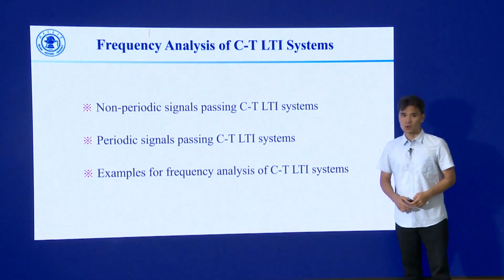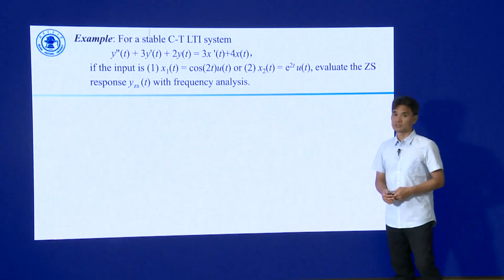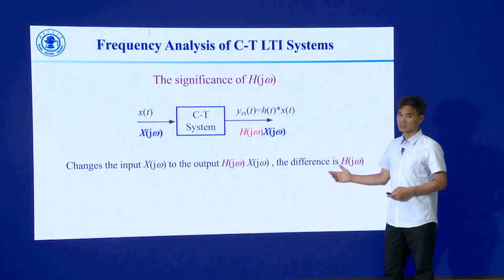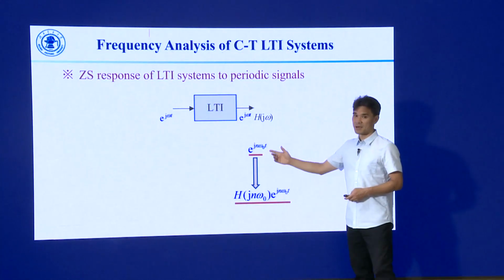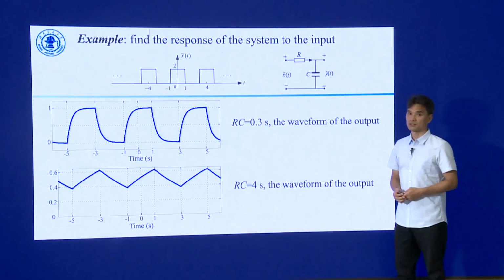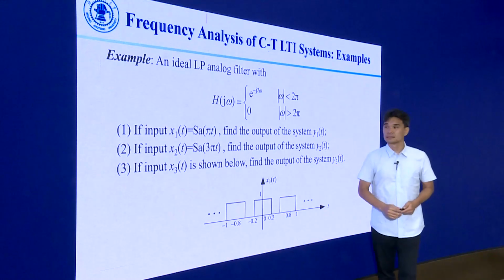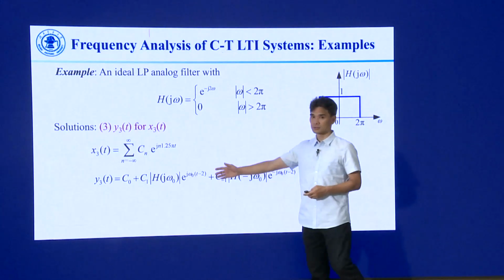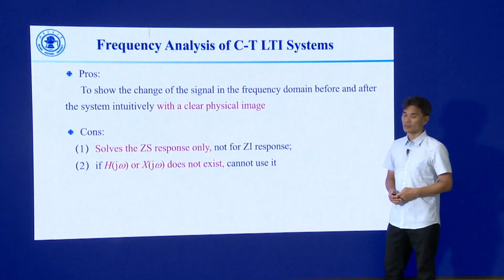第五章第三节